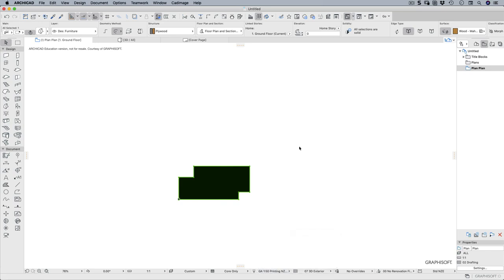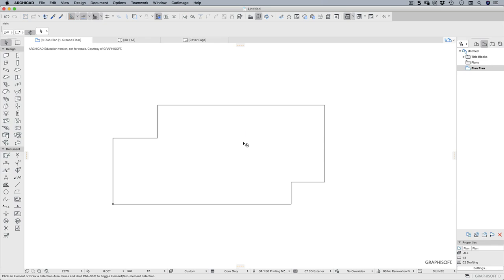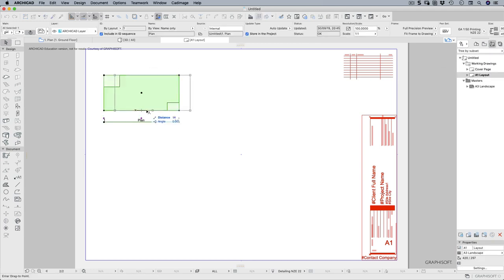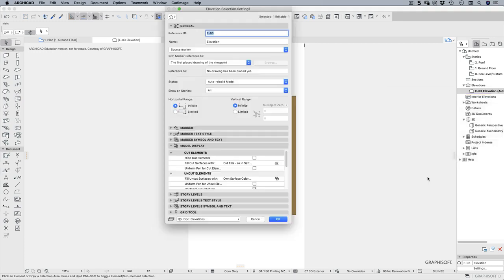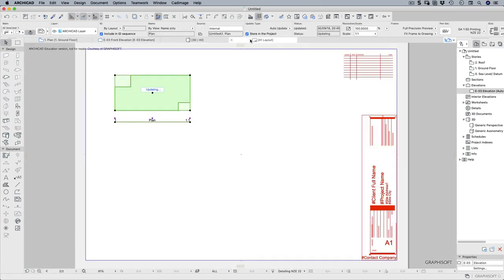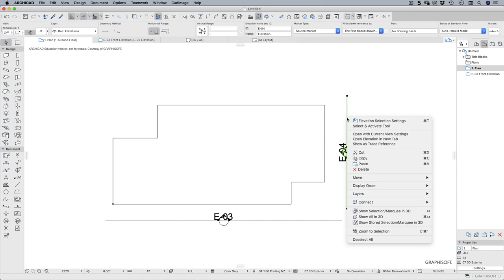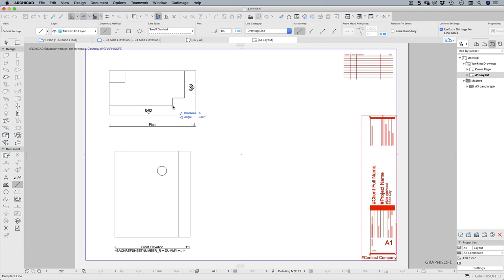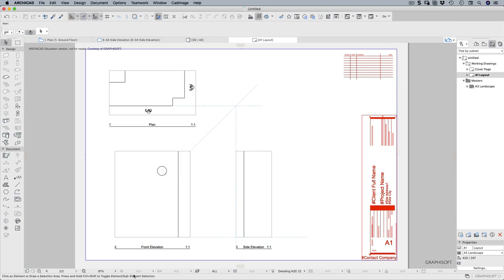Creating 3D Object Drawings: Plan and Elevation Views Explained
In this engaging episode, the speaker delves into the intricacies of creating detailed drawings from 3D objects using advanced software tools. They explore effective techniques to ensure drawings are print-ready, focusing on manipulating settings for optimal visual presentation. This technical discussion offers valuable insights for designers and architects aiming to refine their digital drawing skills.

Throughout the episode, you’ll discover the importance of adjusting morph selection settings to enhance floor plan displays and outline drawings. The process involves configuring COVID fills and background fills for clearer line drawings. Key emphasis is placed on saving views and creating layouts efficiently, highlighting crucial steps for creating plan views and different elevation views like front and side elevations. Additionally, the discussion covers leveraging tools such as zoom and elevation settings to achieve precise and aligned drawings, which is essential for professionals in architectural design and construction.

Key Takeaways:

*   Understanding the morph selection settings is vital for achieving desired floor plan displays and print outputs.
*   Background fills can be adjusted to create clear line drawings devoid of unnecessary fills, optimizing the drawing for presentation.
*   Creating layouts involves careful setup of saved views and employing tools like the layer combination for accurate scales.
*   Techniques for arranging and dragging views onto layouts are critical for ensuring proper alignment and presentation.
*   Simplifying elevation drawing settings, such